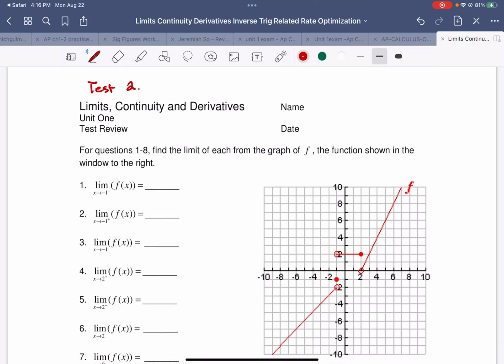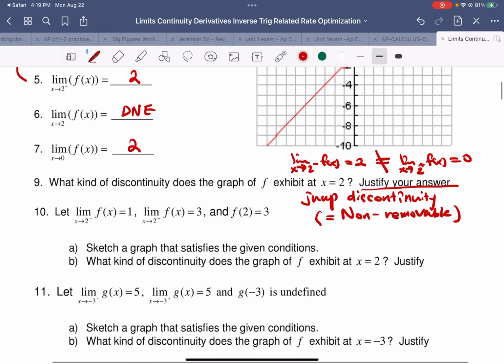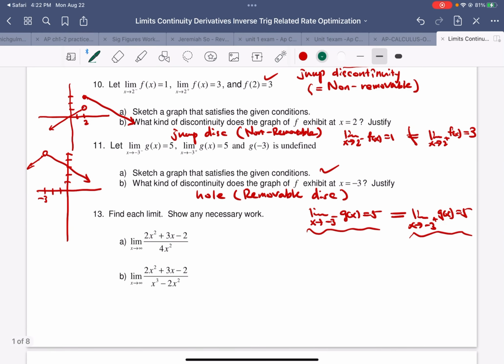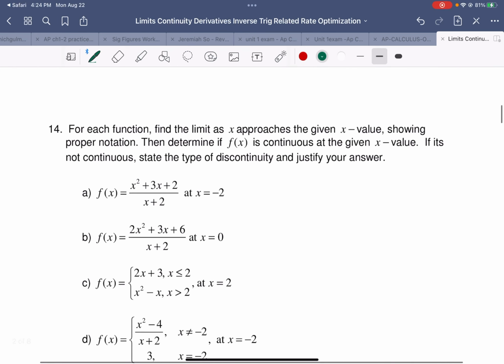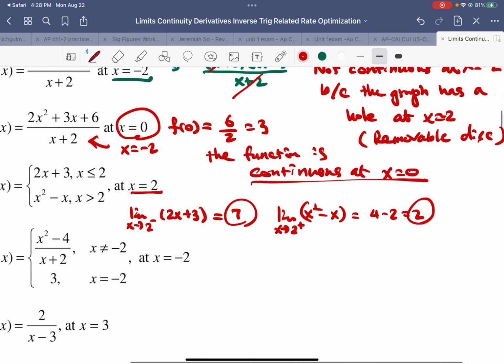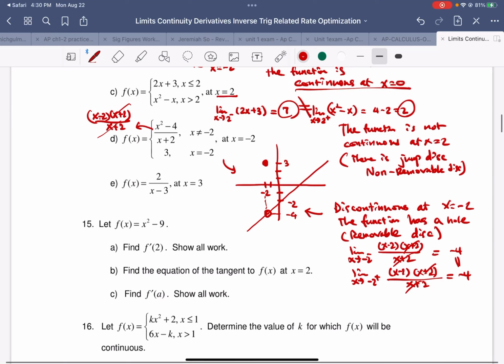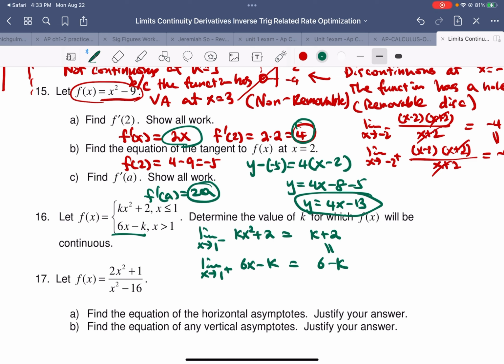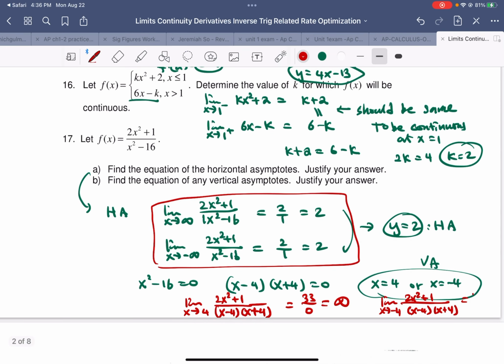limit continuity derivatives tangential equation